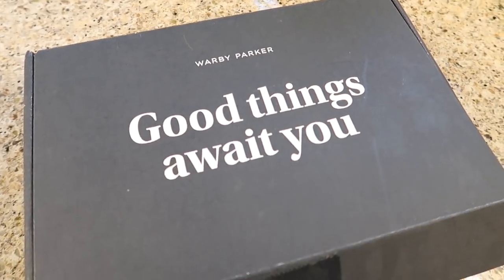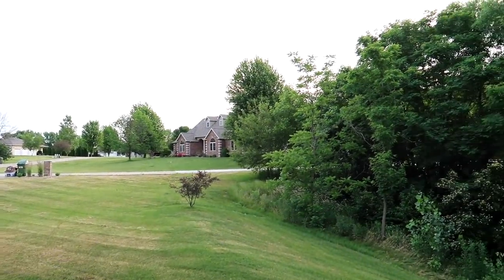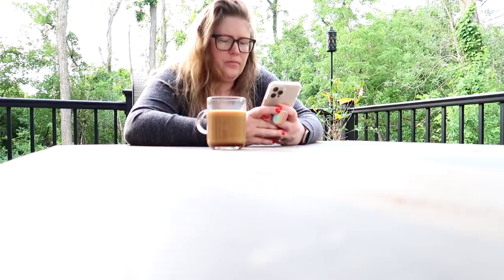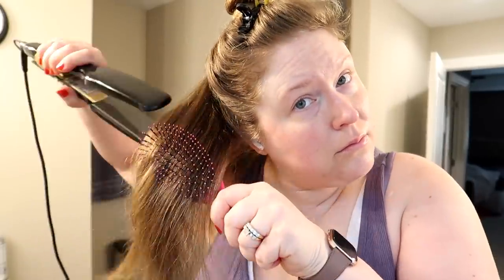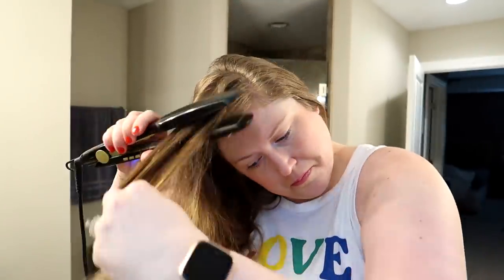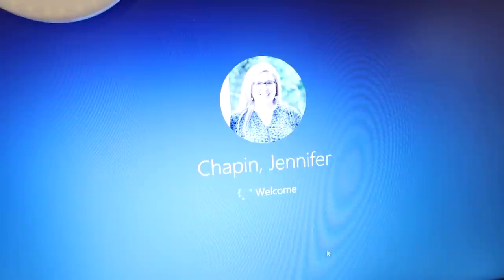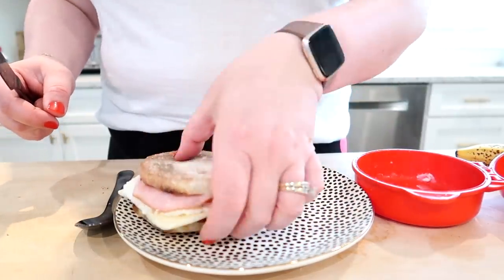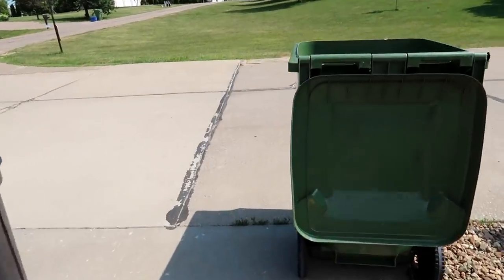*new* FULL TIME WORKING MOM MORNING ROUTINE ☀ NEW JOB UPDATES! ✨ @Jen-Chapin 2021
--- Microwave egg cooker
--- Tula blurring primer
--- Black and white plates